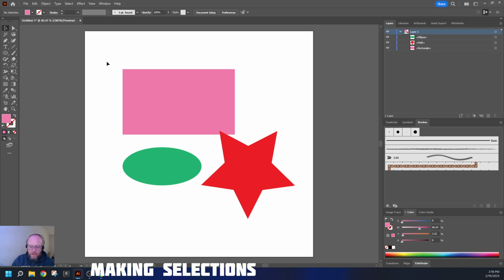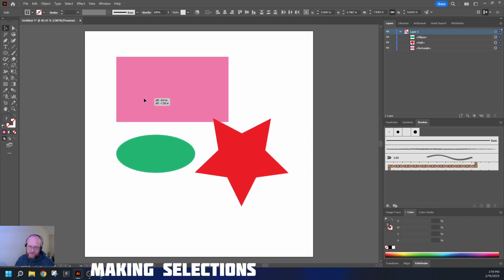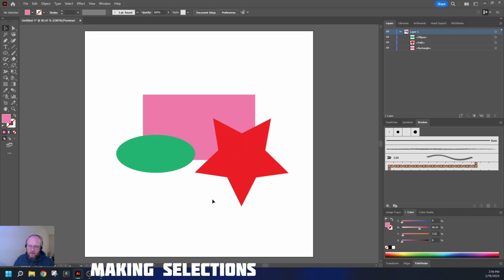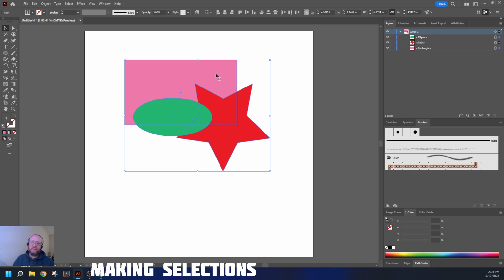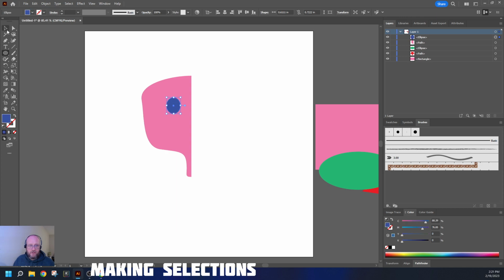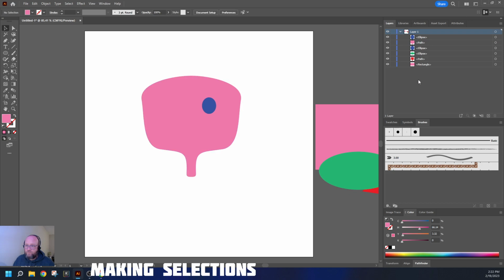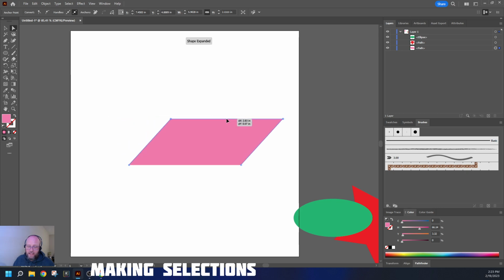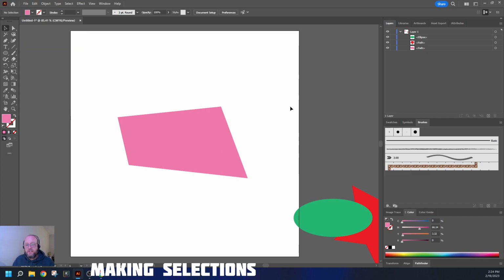Illustrator Making Selections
Basics of the Select Tools